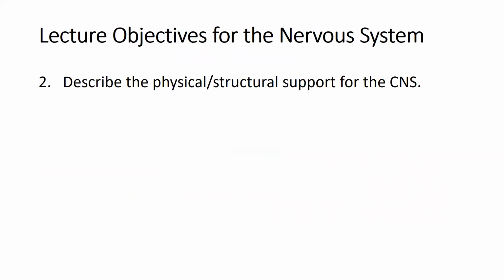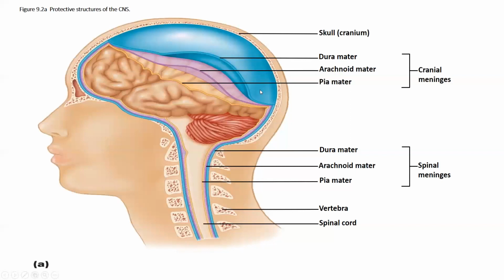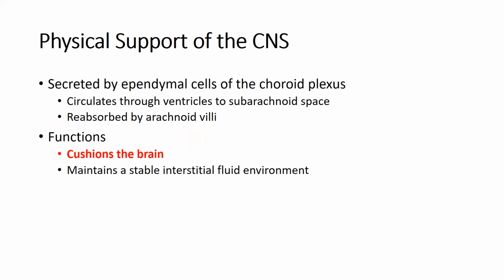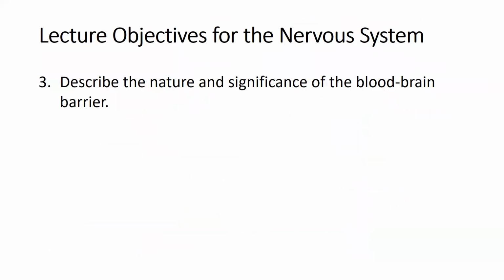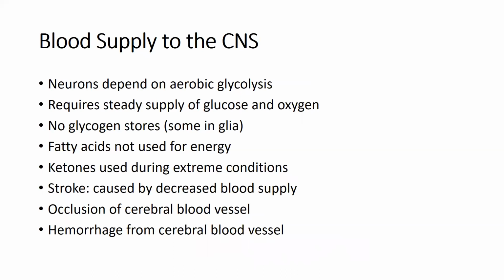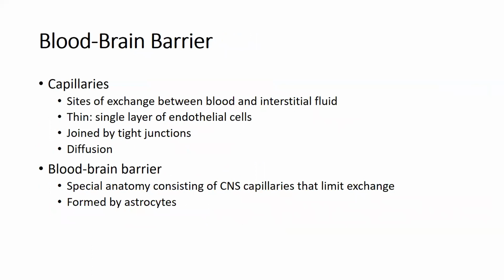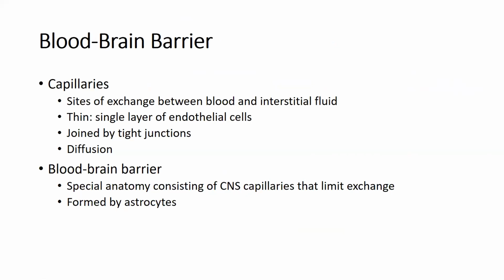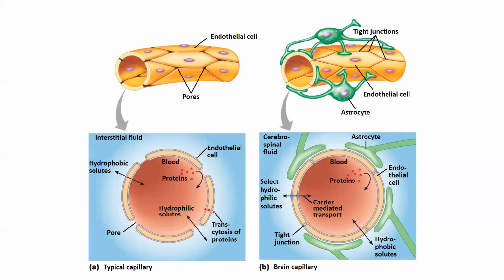BIO 2510 3 1 19 Part 2